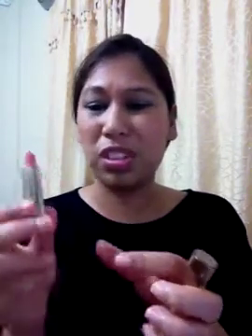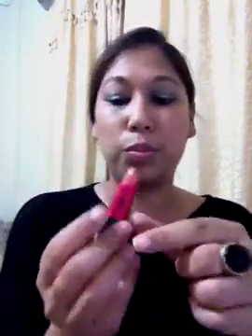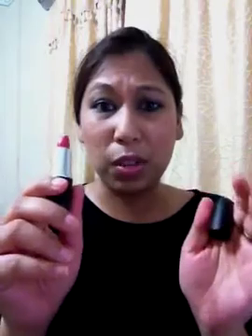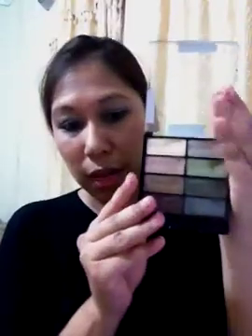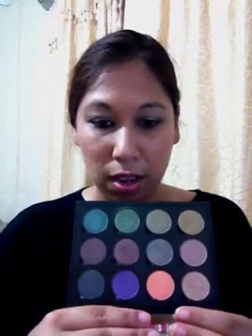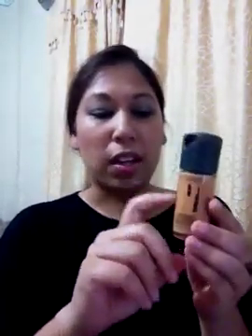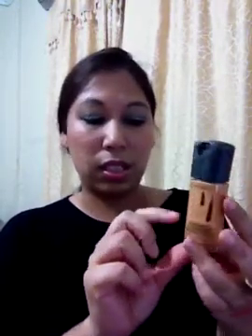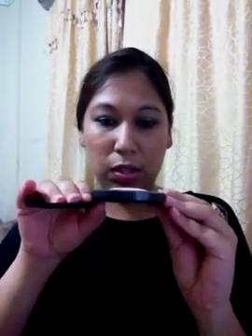April 2012 favorites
Items shared here were products that I loved in the month of April.  All products were purchased with my own money or gifted to me by loved ones.
Products that i loved this month:
Avon pro lip pout Vibrant nude lipstick
elf Super glossy lip shine
HR Show stopper lipstick
"Like" mac lipstick 06
"like" mac lipstick 02
Rimmel eye magnificer mascara extreme black
WNW Comfort zone eye palette
Inglot shadows
Inglot face primer
Mac prolongwear NW25
Mac skin finish Light flush